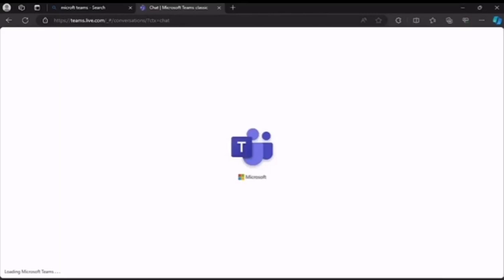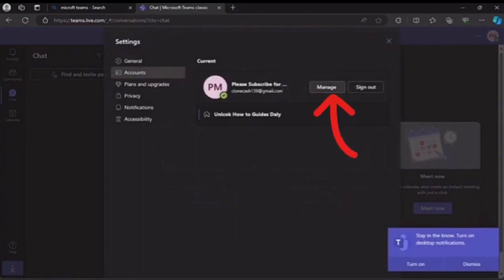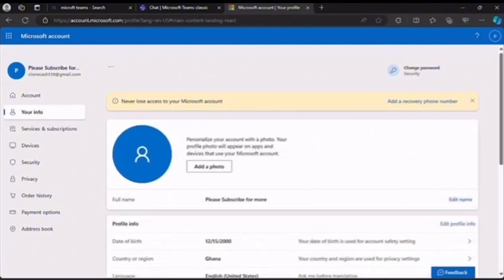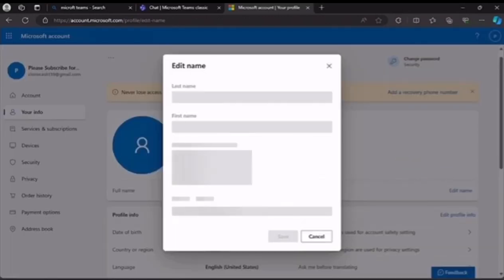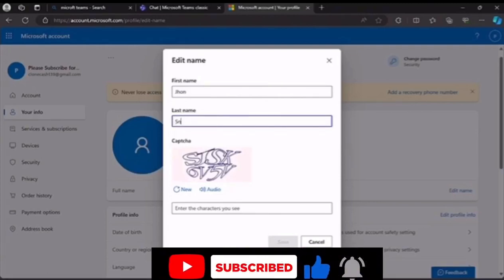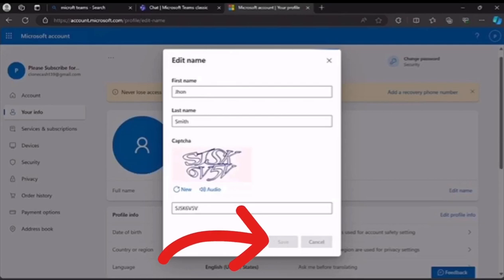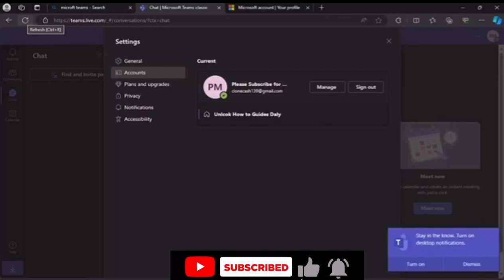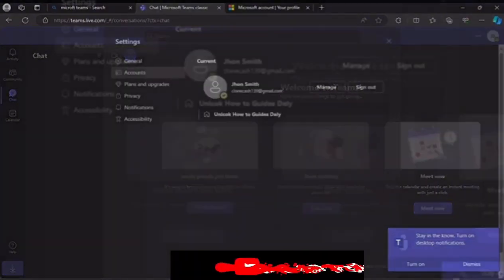How To Change Name on Microsoft Teams ( Fast )